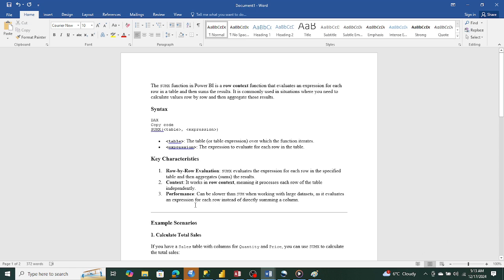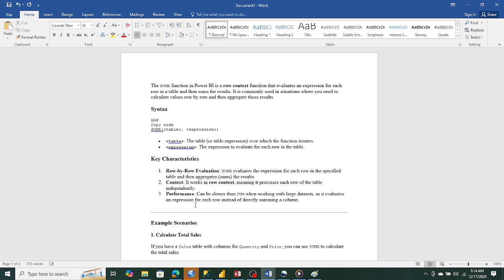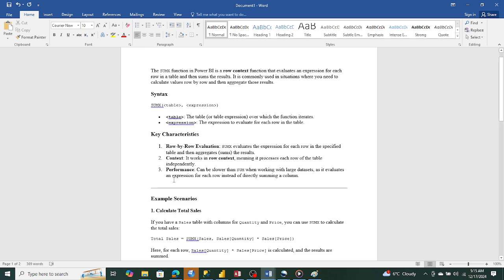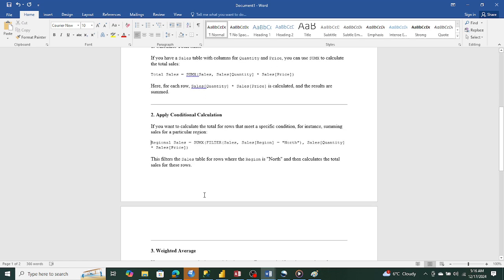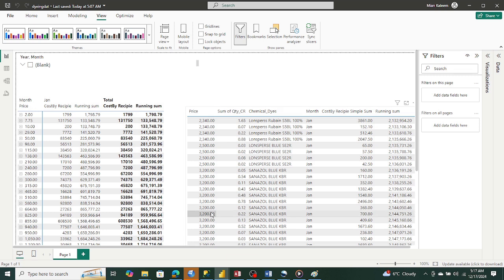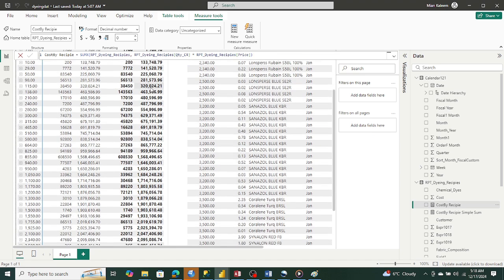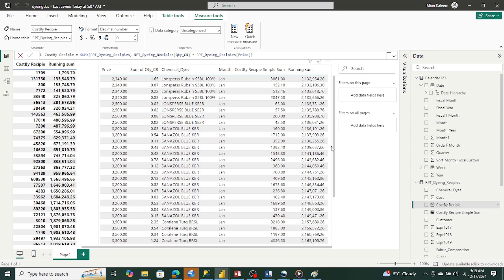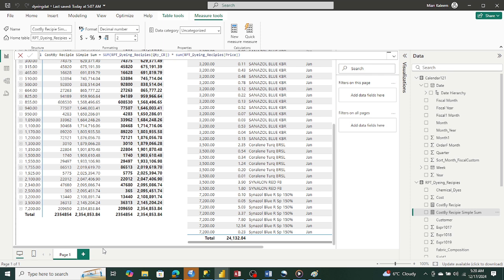Key Points to Remember when using SumX and Sum Function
The SUMX function in Power BI is a row context function that evaluates an expression for each row in a table and then sums the results. It is commonly used in situations where you need to calculate values row by row and then aggregate those results.